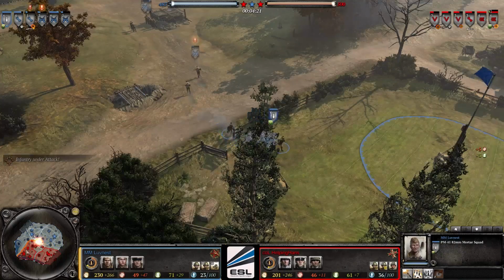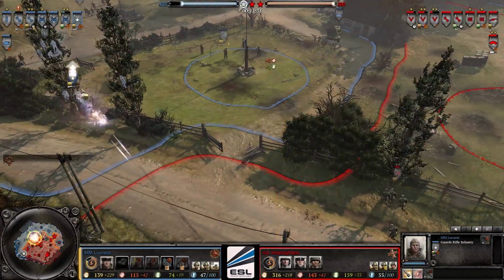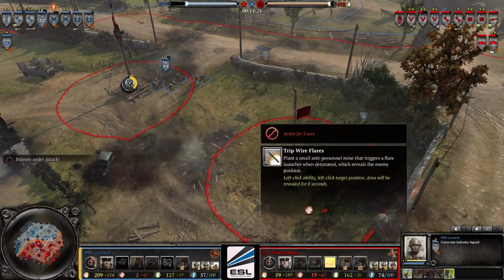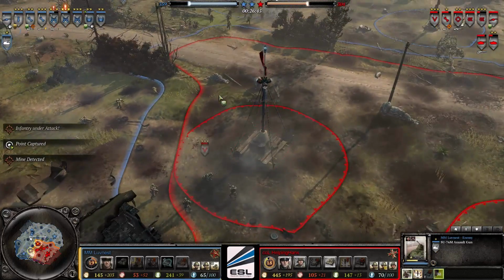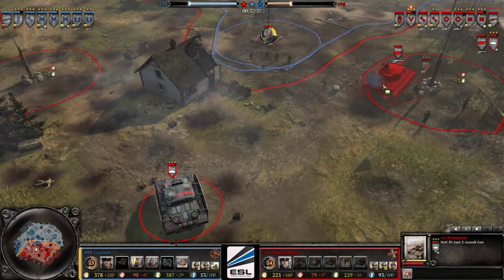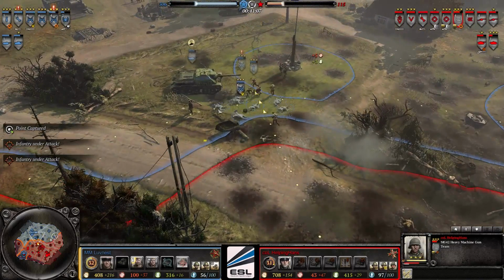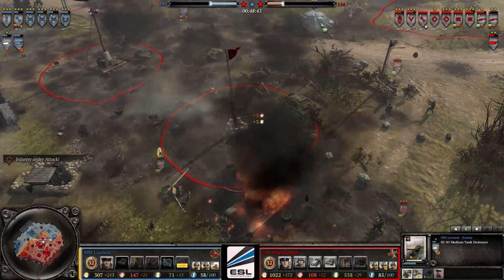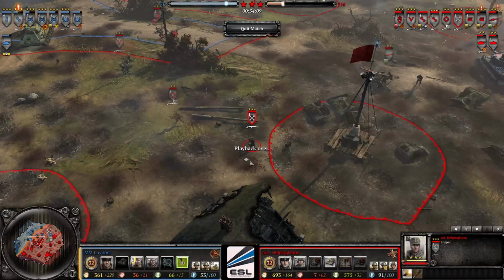ESL Go4: Company of Heroes 2 Tournament | March Finals - Round 1 (Luvnest vs HelpingHans)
I hope you enjoyed. If you have anything on your minde regarding my videos or your opinions, questions, constructive criticism.